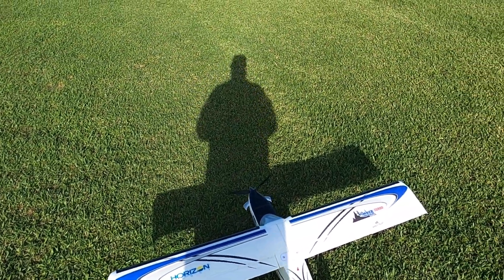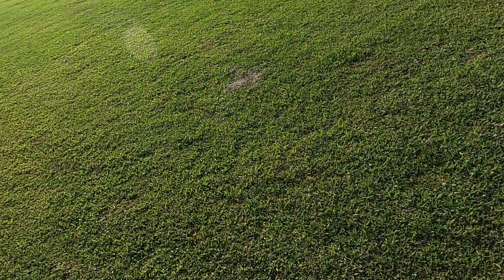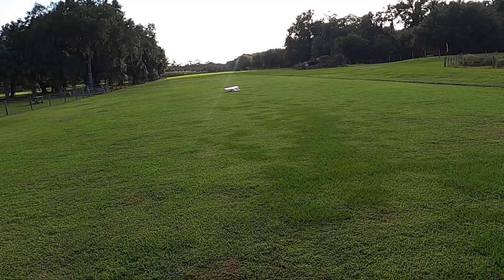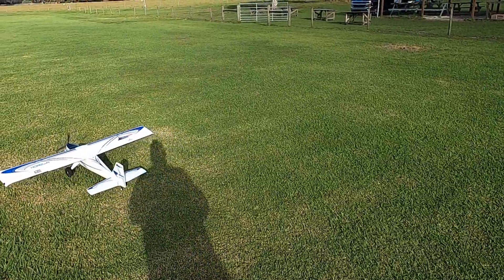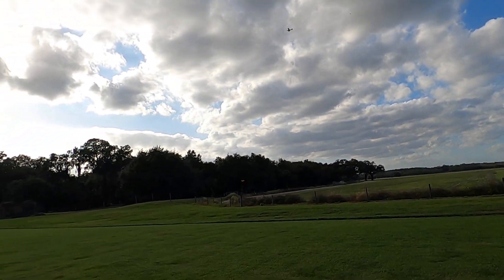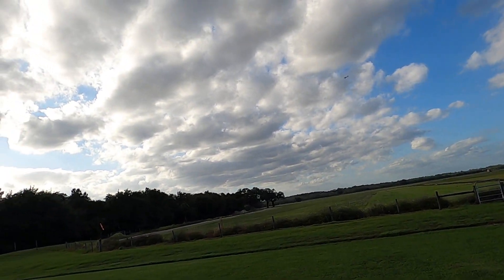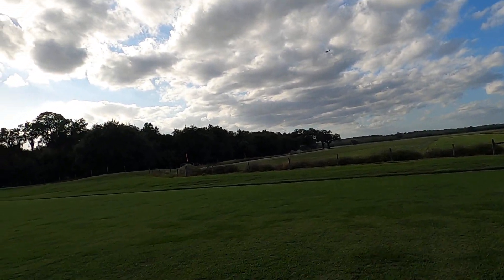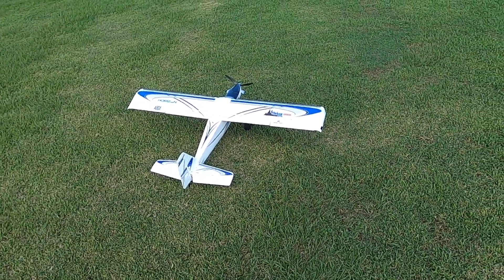Fat Guy Flies Rc I forgot how to land my Timber LOL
Hello, Welcome to Fat Guy Flies Rc!!
Today i am featuring the Eflite Timber Turbo or Turbo Timber, (both are correct).